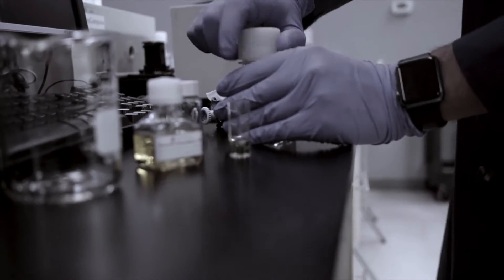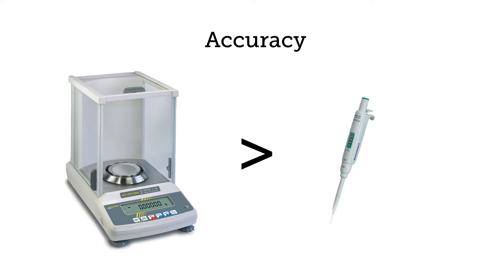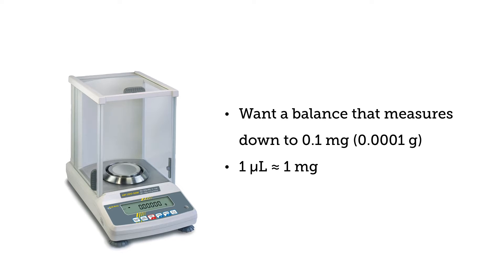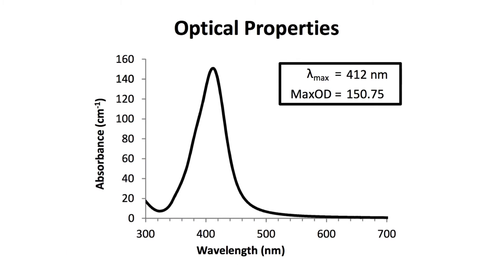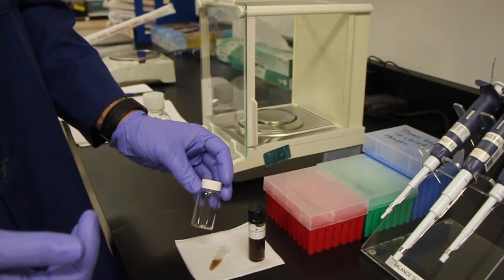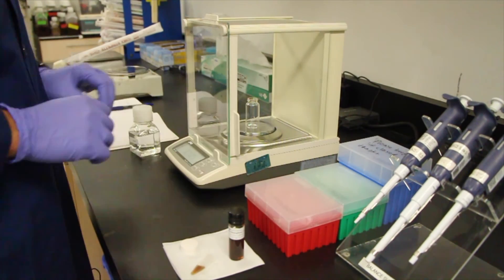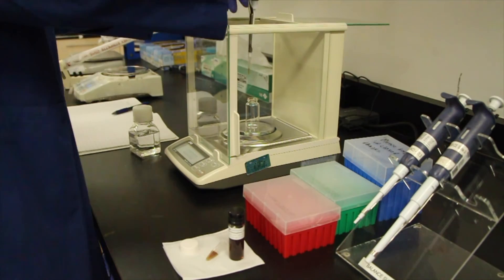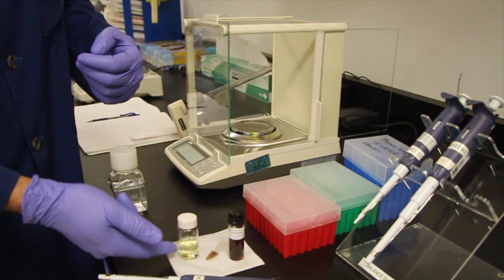UV-Vis Tutorial | Part 2: Performing a Quantitative Measurement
The second part in a series on how to accurately measure the optical spectra of solutions of nanoparticles using a UV-VIS (UV-Visible) spectroscopy. In this demo, we use an Agilent 8453 spectrophotometer to accurately measure a high concentration solution of nanoComposix's BioPure Silver Nanospheres using an analytical balance.

The video discusses:

• Optimal absorbance to take UV-Vis measurements
• Measurement techniques for performing a dilution
• Critical data that needs to be captured in order to accurately perform a quantitative calculation

Let us measure your sample for you! Find out more about our UV-Vis measurement services and other nanoparticle characterization services at nanocomposix.com